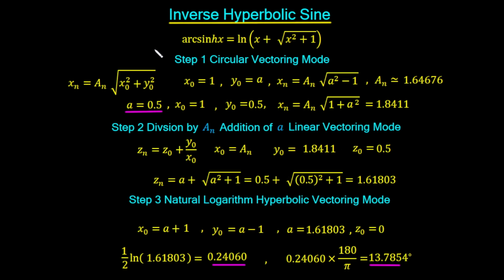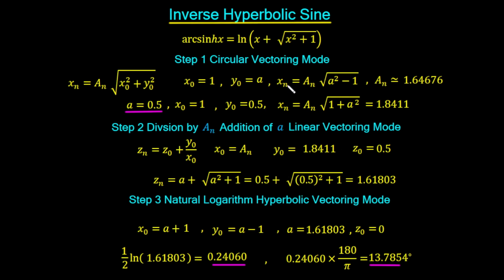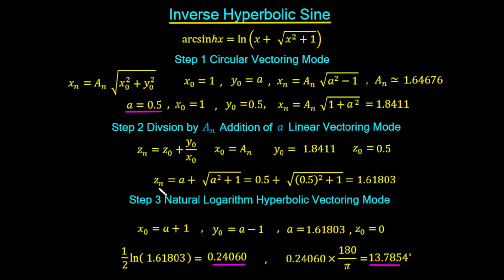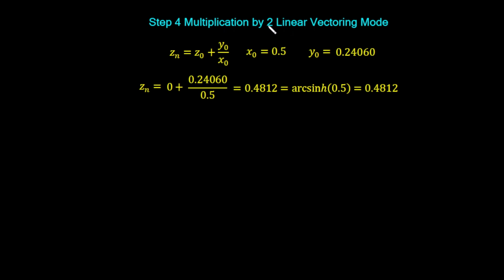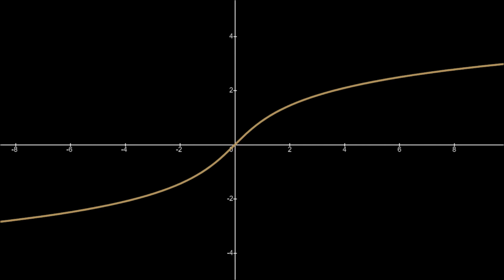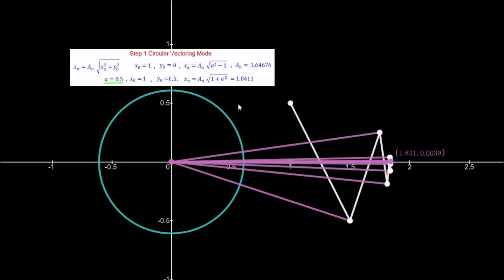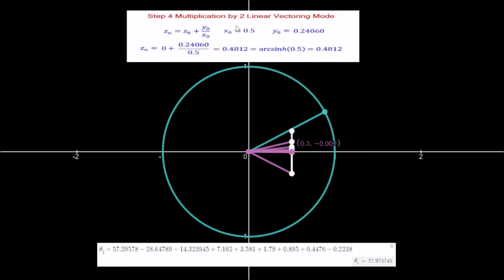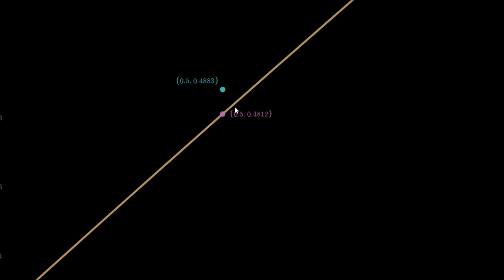CORDIC Inverse Hyperbolic Sine Function